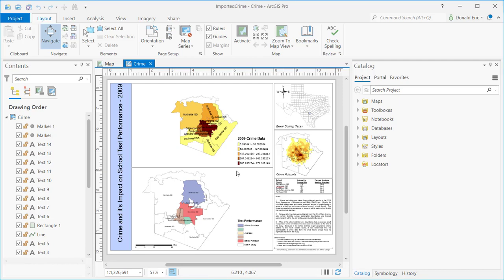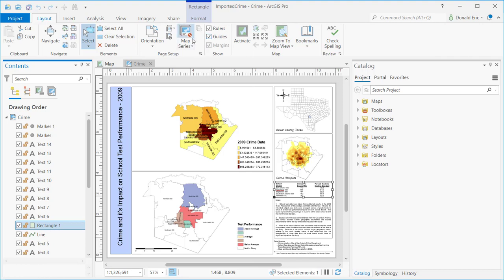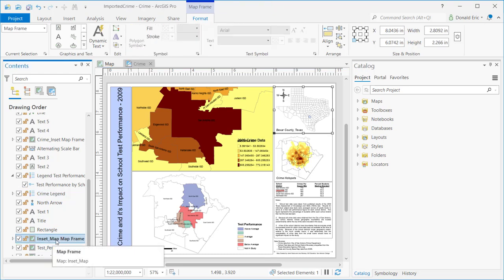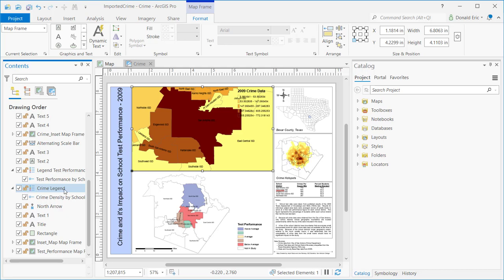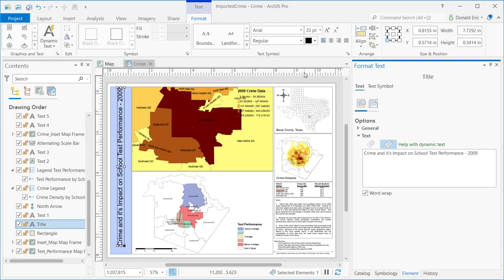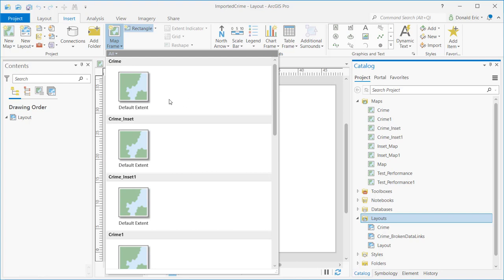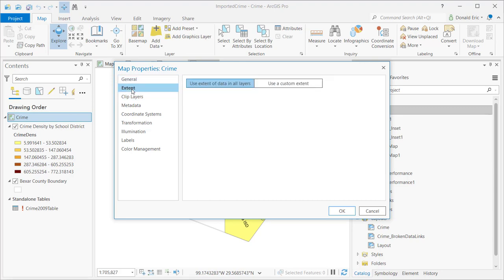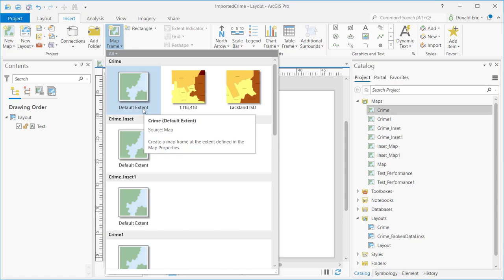Working with Layouts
Learn how to work with layouts in ArcGIS Pro.